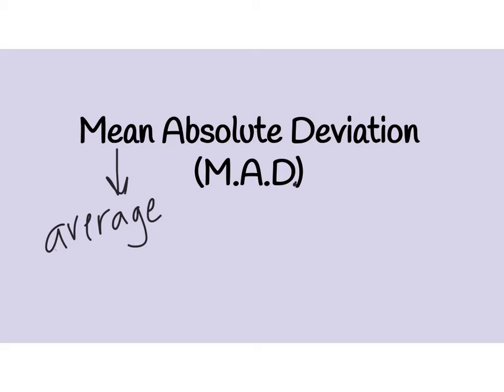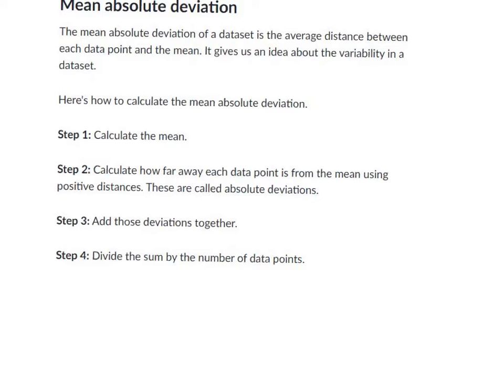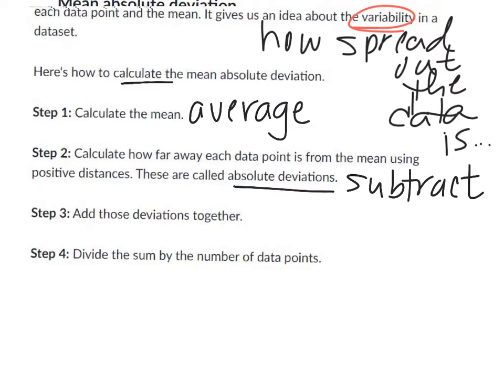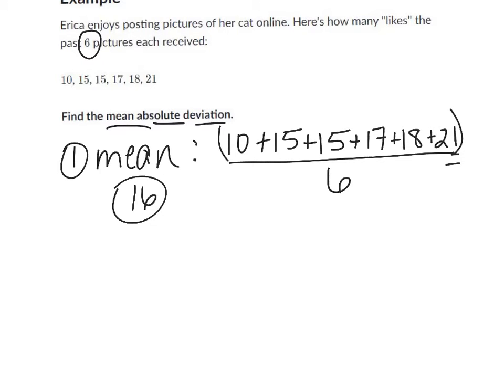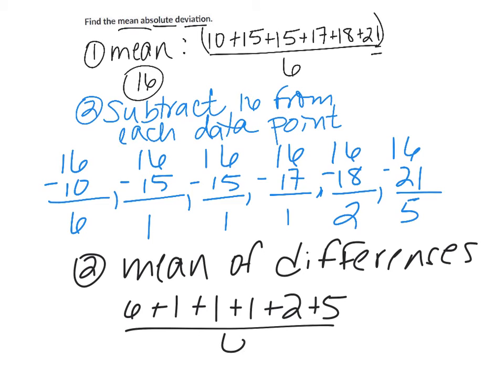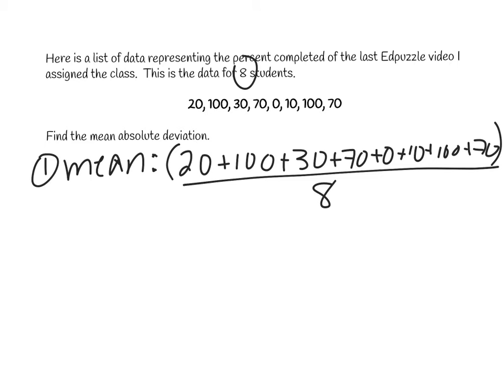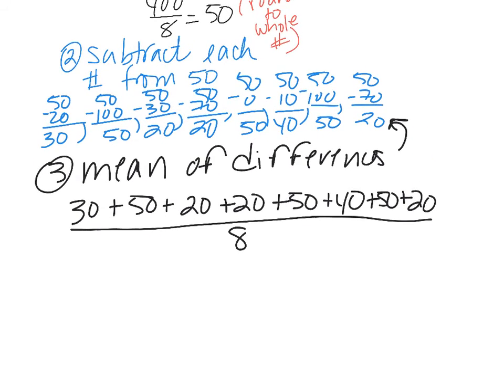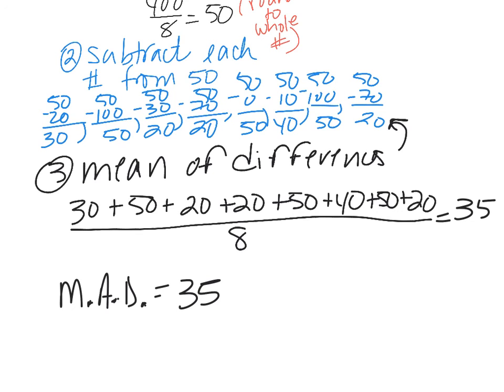Mean Absolute Deviation Notes